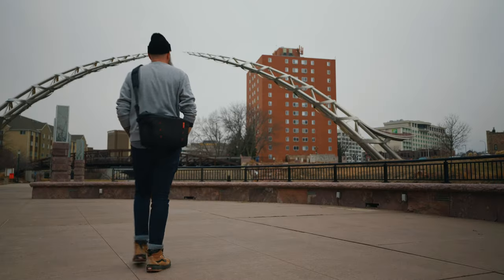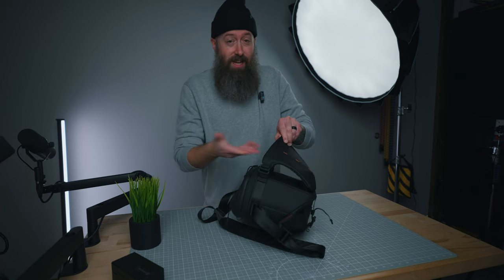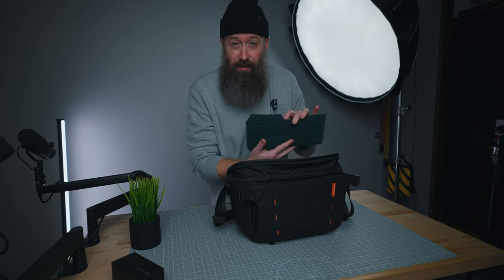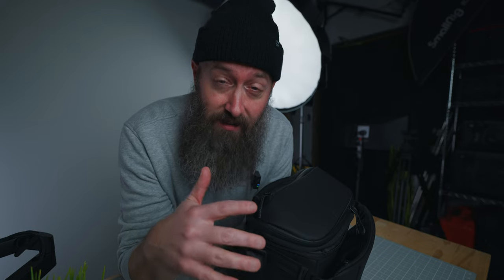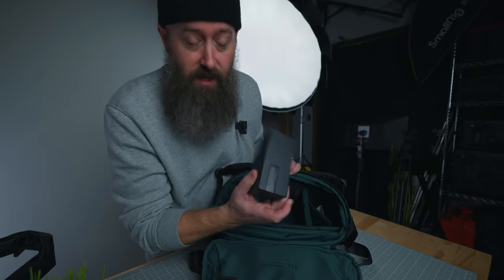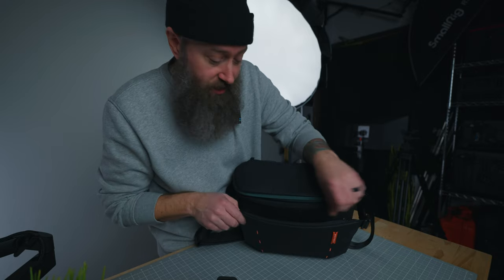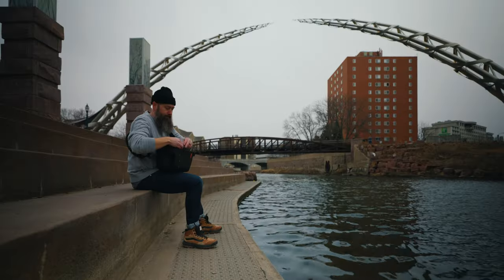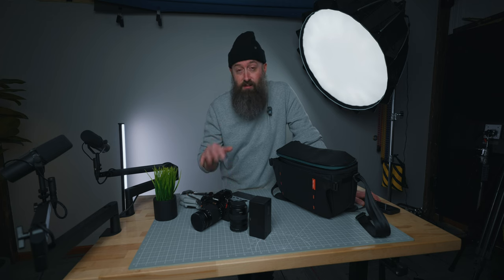My maximalist Lumix rig doesn’t fit in this bag… maybe that’s a good thing?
Sometimes it's just simple reminders that bring us back to the basics of what's important. The PGYTech OneMo 11L Sling Camera Bag had that effect on me. Here's a look at the OneMo Sling that is perfect for the Lumix GH5, GH6, G9ii, S5ii and S5iiX.

PGYTech 11L OneMo Sling Camera Bag:

Favorite gear right now:
SmallRig Black Mamba S5ii/S5iiX Cage
OSEE Lilmon 5 Monitor
FREEWELL Eiger Matte Box